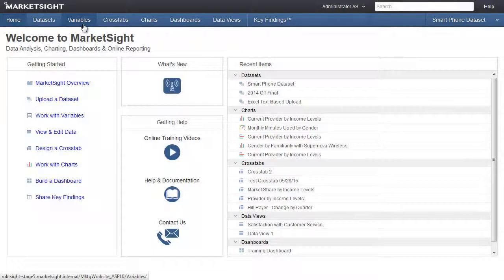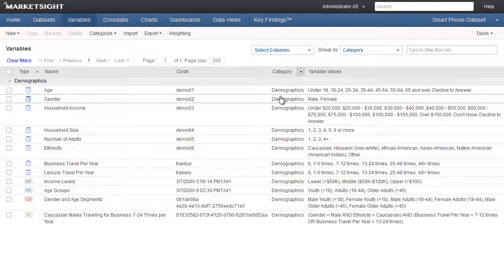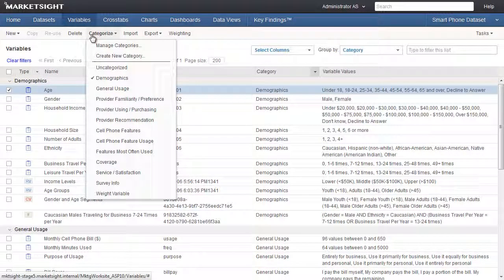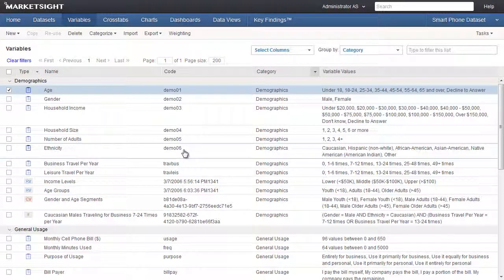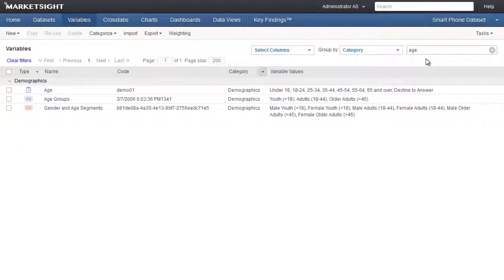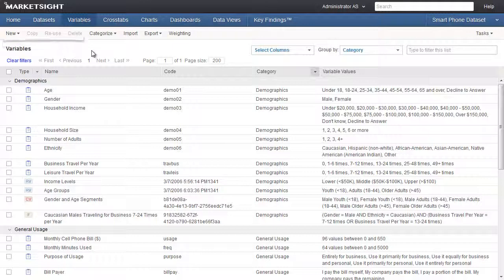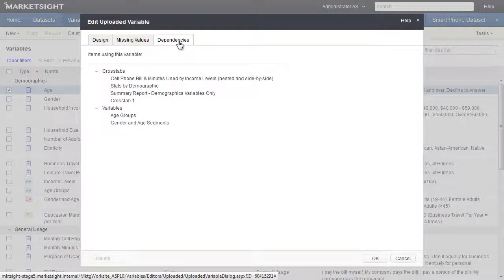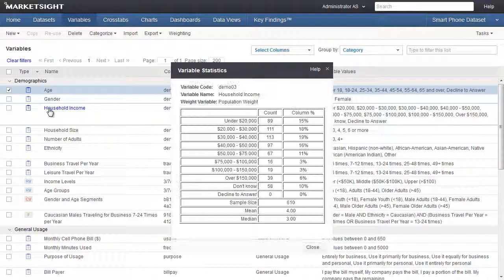Working with Variables in MarketSight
Learn to work with your Variables in this MarketSight Training Video.